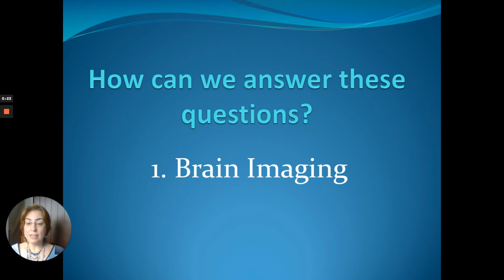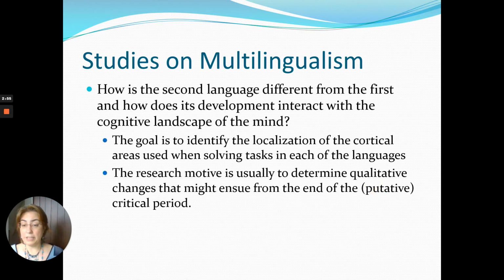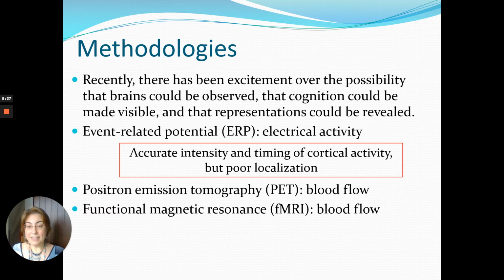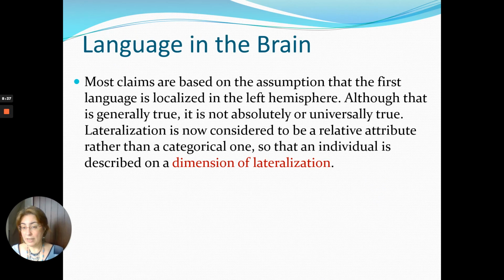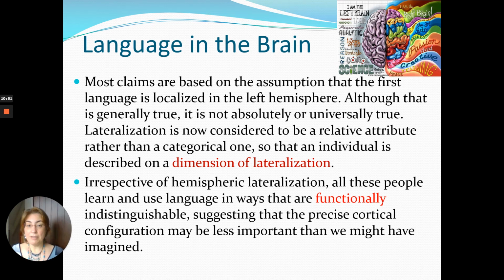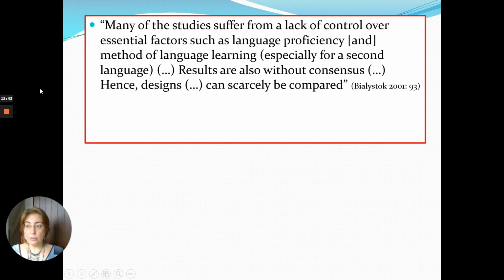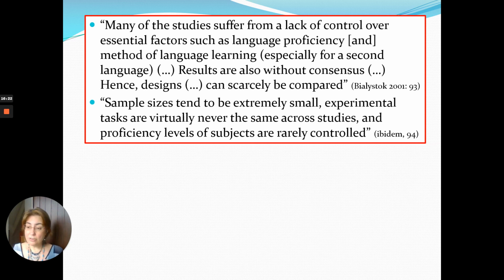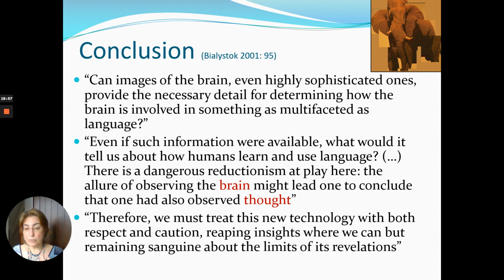Multilingualism 1 Week 6 Video 2